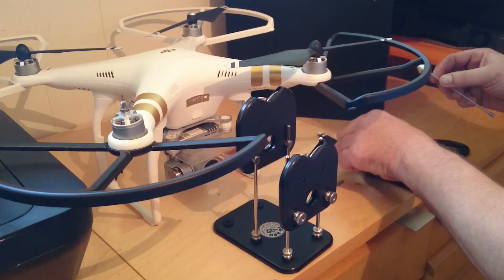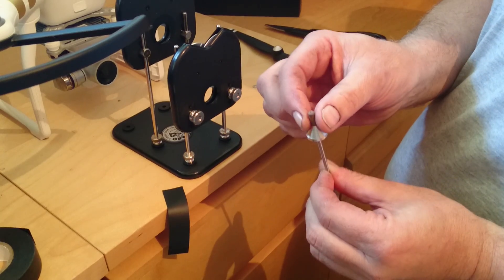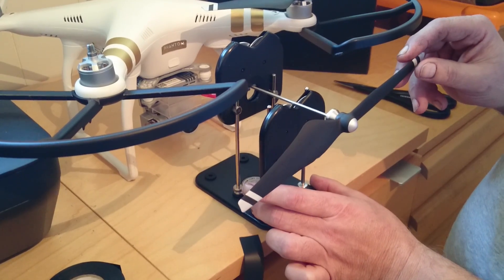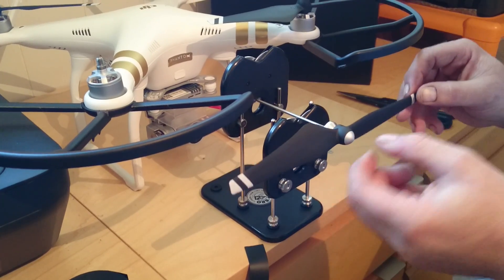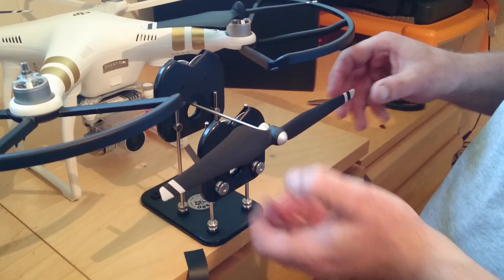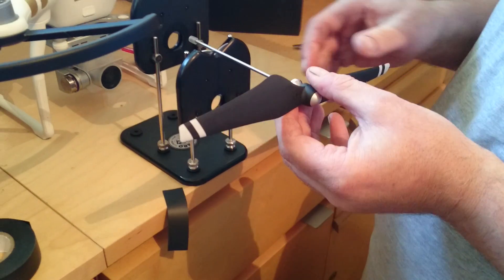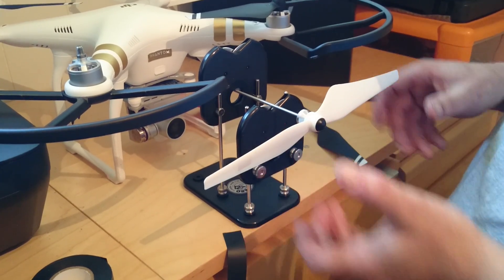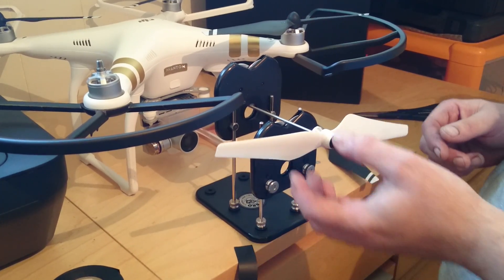DJI Phantom 3 Professional Propeller Balancing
Balancing propellers using the DU-BRO  Phantom 3